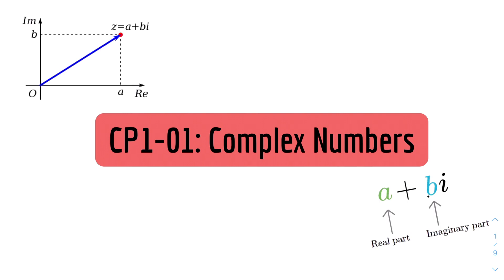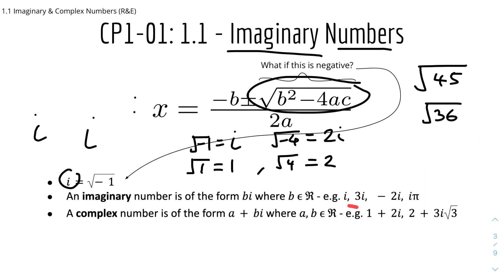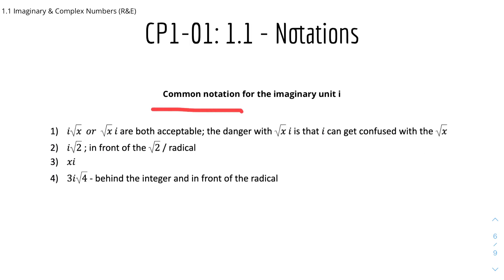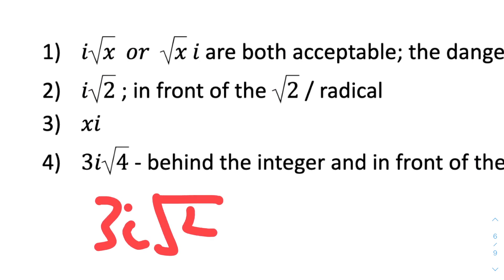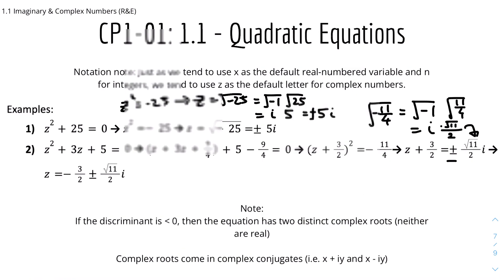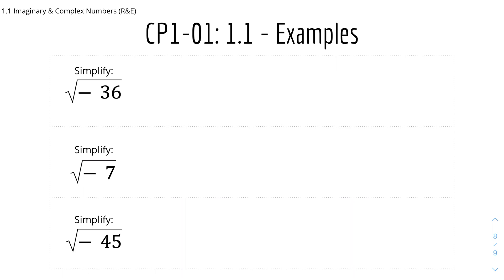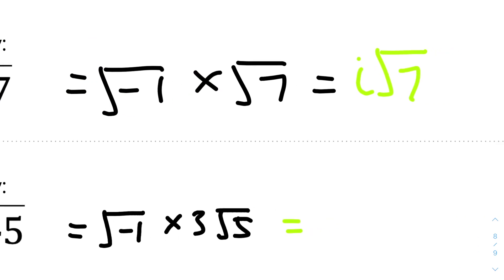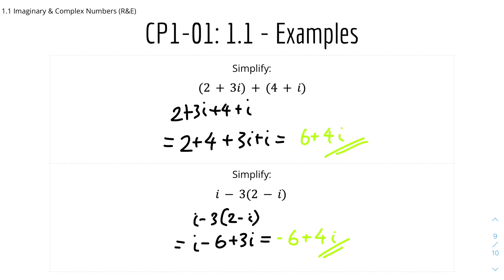A-Level Further Maths CP1-01: 1.1 Imaginary and Complex Numbers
MODULE: Core Pure 1 (Rules & Examples)
TOPIC: Chapter 1 - Complex Numbers
SUBTOPIC: 1.1 Imaginary & Complex Numbers

Welcome to the Rules & Examples (R&E) Complex Numbers video for the Edexcel A-Level Further Mathematics 🧮 (or Further Maths) series by Yi MakesItEasy. 📽

In this video, I discussed 🗣 the subtopic: 1.1 Imaginary & Complex Numbers. I talked about the basics for imaginary numbers and complex numbers, their notations, how to use them in quadratic equations, and some examples. 🙌

If you have enjoyed this Rules & Examples video for Complex Numbers and found this video helpful, please smash that like button 👍, and ring the notification bell 🔔 so you don't miss out on any of my future videos; please share it with your friends who might benefit from this video - thank you! Please comment if you have any constructive feedback 🗣 and comments! Cheers :)